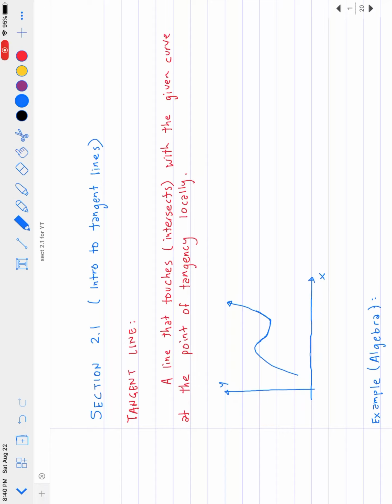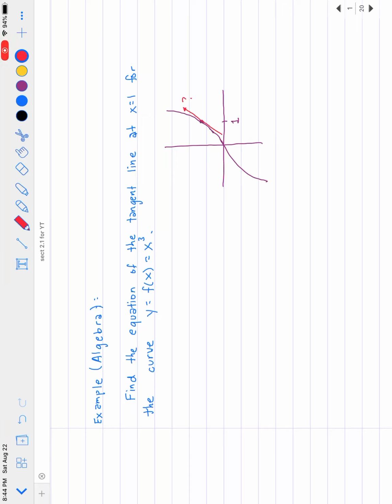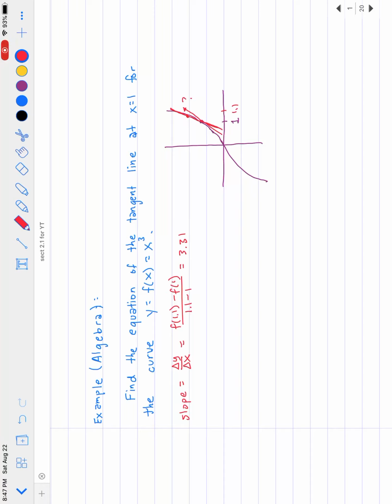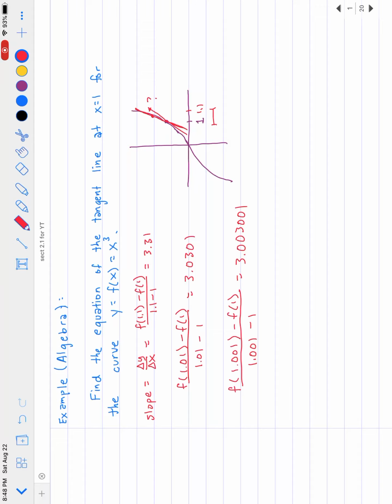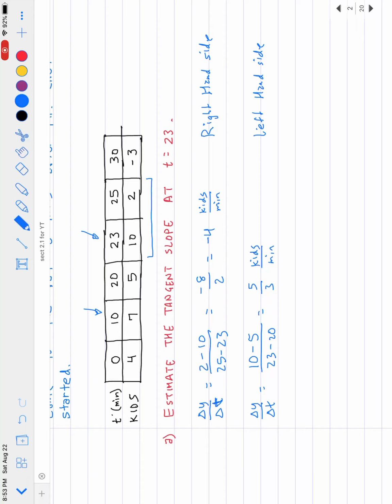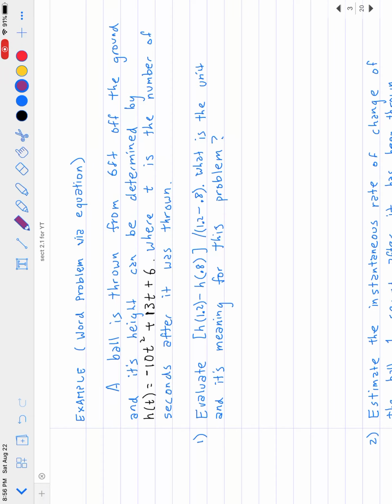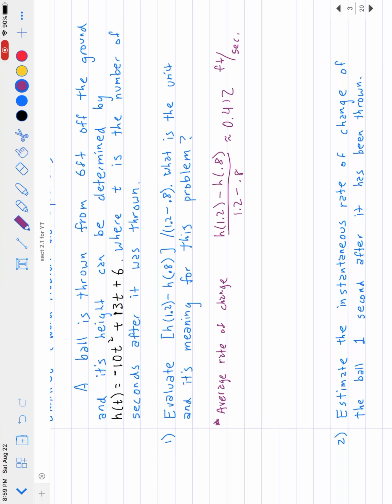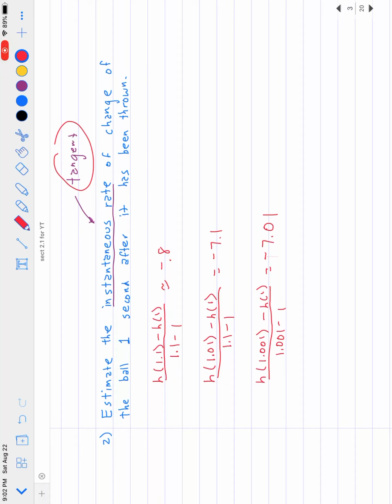Calculus: 2.1 (Tangent and velocity Problem)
Tilt your head by 90 degrees and watch this.